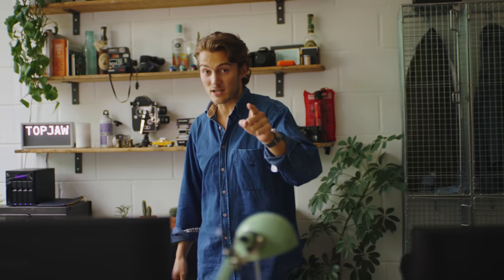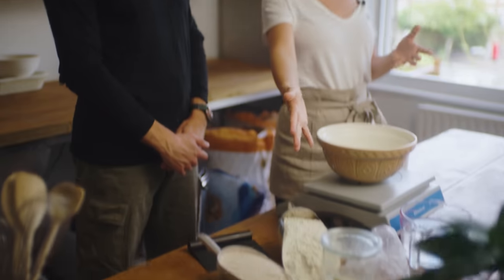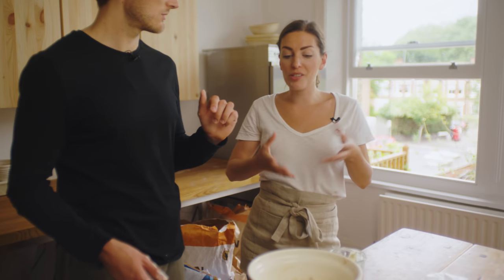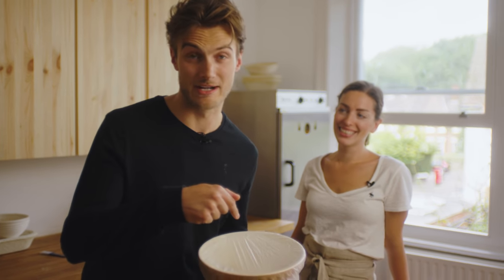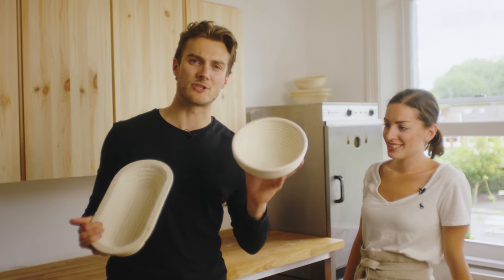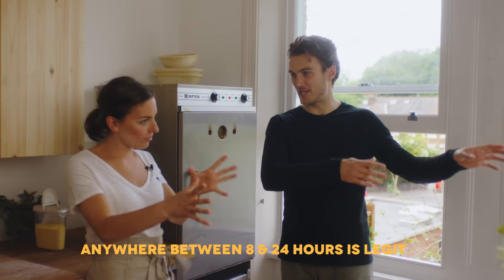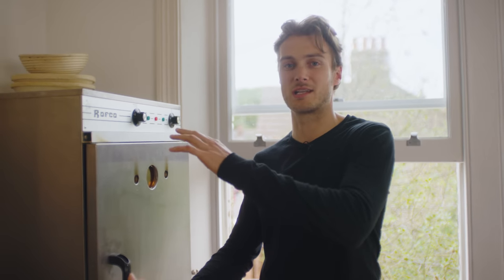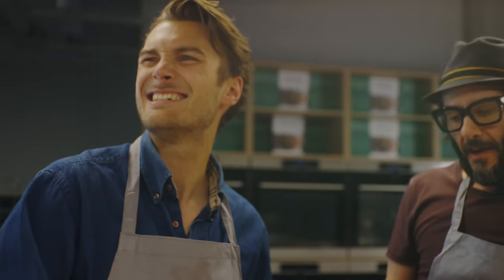An Idiots Guide To Making Sourdough Bread. ft. Sourdough Sophia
In simple and clear steps, Sophia shows us how to make perfect bouncy and delicious beginners sourdough loaf.

Lockdown gave us a lot more free time than we're used to. And with the time we decided that we'd get into the world of Sourdough. A dark art with a rewarding and delicious outcome, when it goes right!

We tracked down the Saints of London Sourdough in order to learn from the best. Sourdough Sophia aka Sophia Sutton-Jones showed us her brilliant recipe for the perfect Beginners Loaf. Our next sourdough film shows Matthew Jones from Bread Ahead teaching us his 'No Knead Loaf'.

Fresh sourdough when made yourself has to be one of the best tasting things on planet earth. So get yourself some starter (don't try making it from scratch, it's mental) and follow this thorough process and then send us pictures of your loafs on instagram.

New to TOPJAW? We’re Jesse & Will, a presenter and filmmaker duo based in London, spending our time travelling and filming the best things to eat, do, and see all over the world.